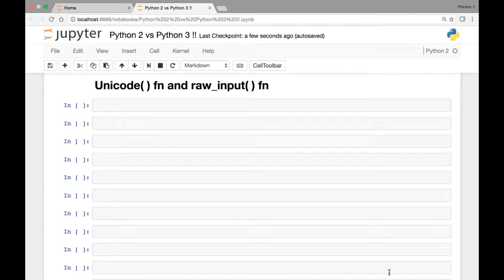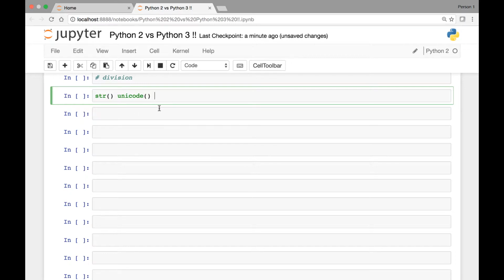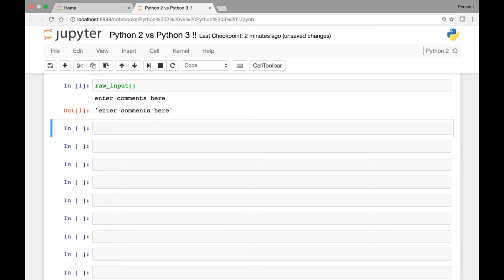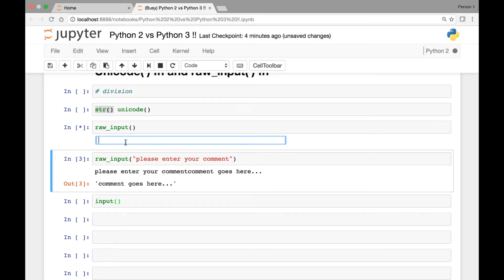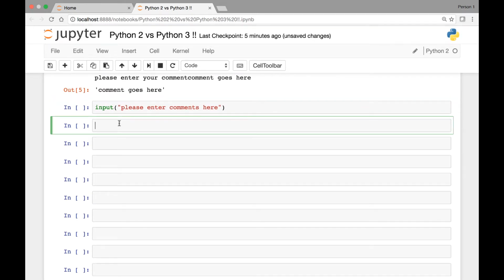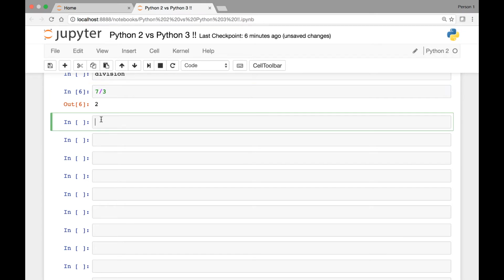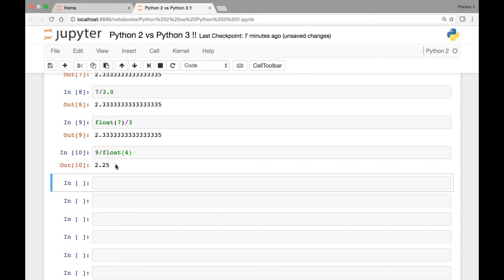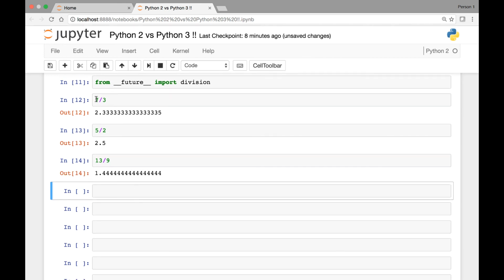Python 2 vs 3 - Unicode fn, raw input fn and division